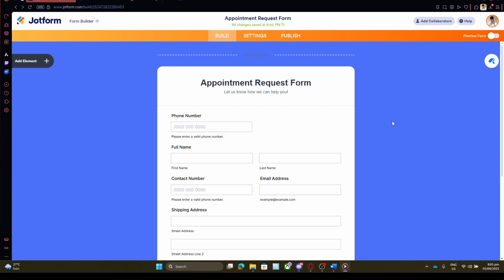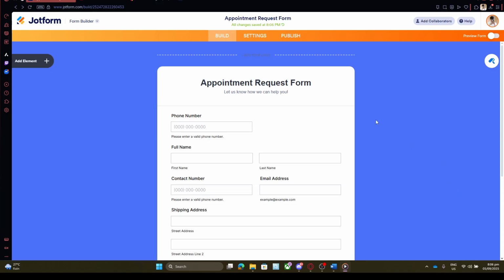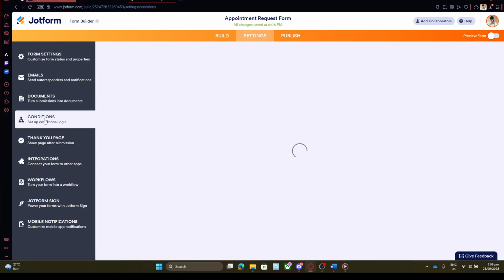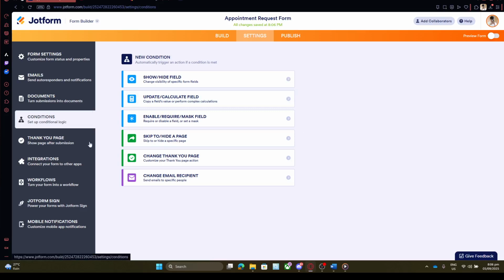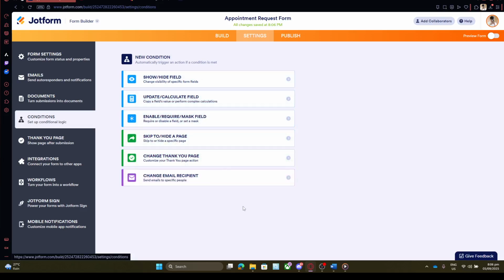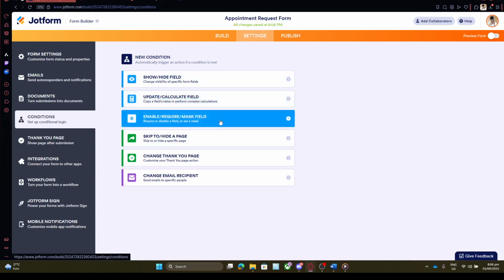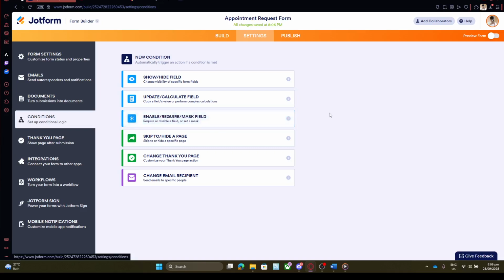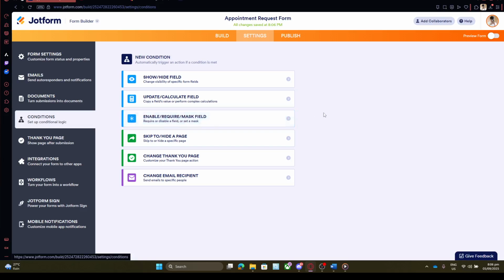How To Add Conditions On Jotform (Full 2025 Guide)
Want to make your forms smarter and more dynamic? ⚡ In this complete 2025 tutorial, I’ll show you how to add conditions in Jotform so you can create personalized user experiences. From hiding/showing fields to skipping pages and sending custom emails, conditions help you take full control of your forms.

What You’ll Learn:

✅ How to set conditional logic in Jotform (2025 update)

✅ Show, hide, or skip fields based on user input

✅ Send custom emails with conditions

✅ Pro tips for advanced form workflows

Perfect for businesses, educators, and professionals who want to automate form actions and improve user experience.